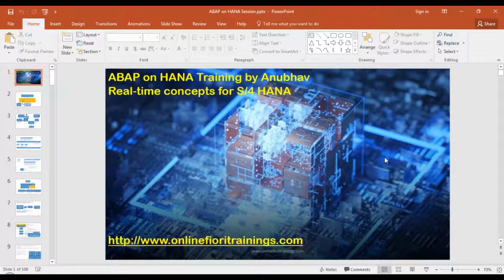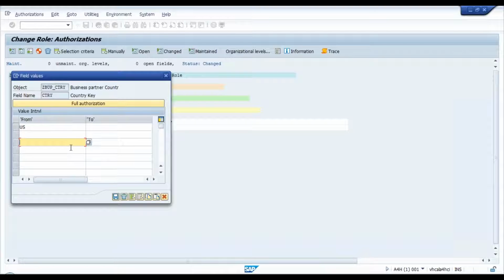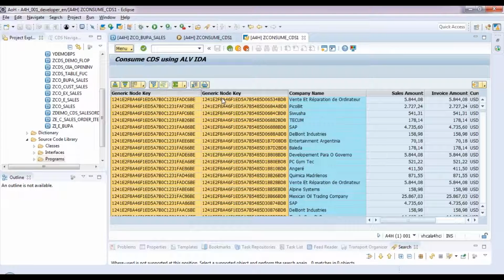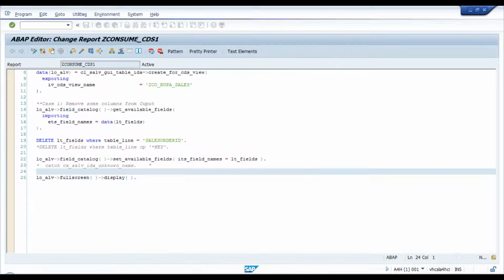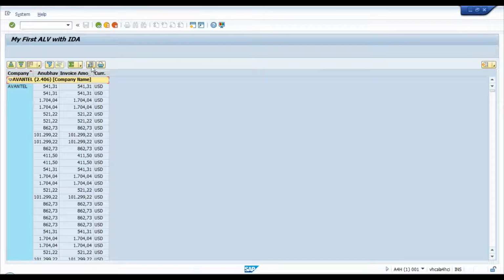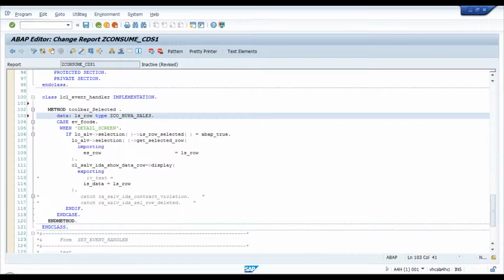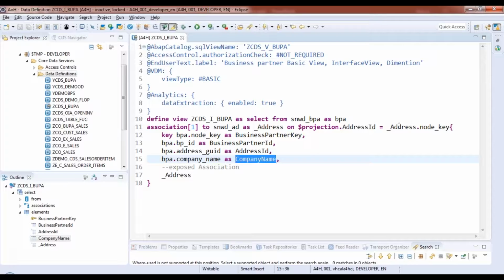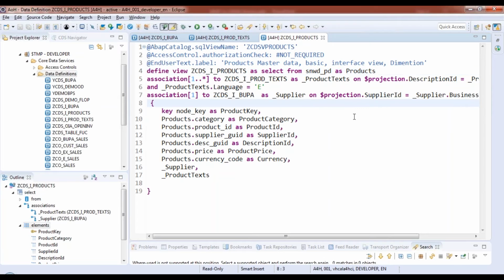ABAP - ALV con marco IDA y DCL - parte 24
- Conceptos de S4HANA en tiempo real
- Vistas S4HANA
- Vistas CDS